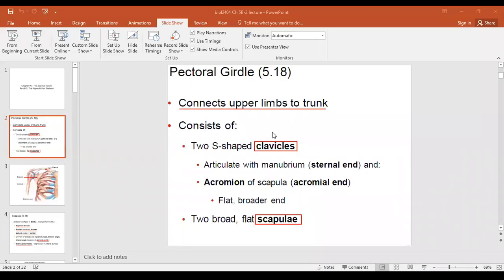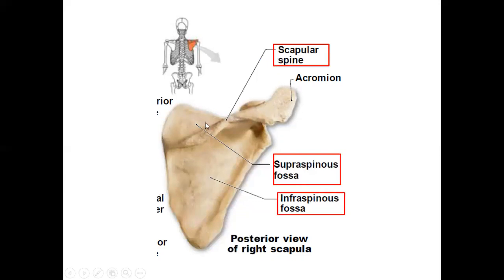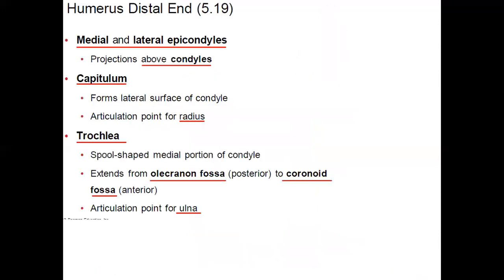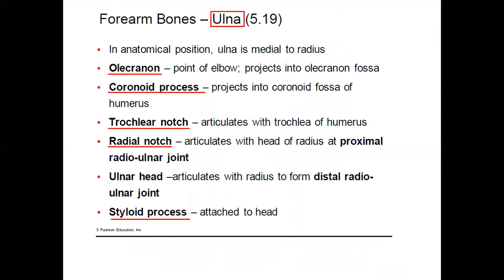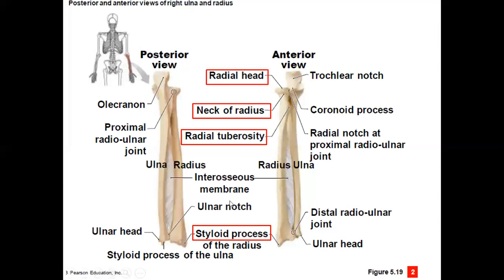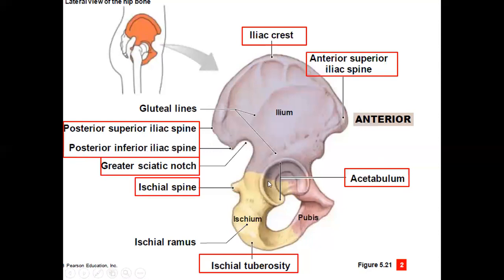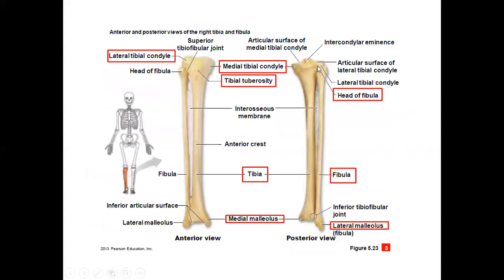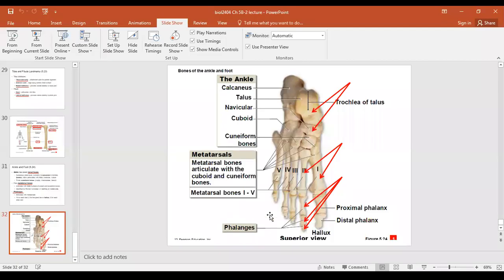zoom Ch5B 2 F17